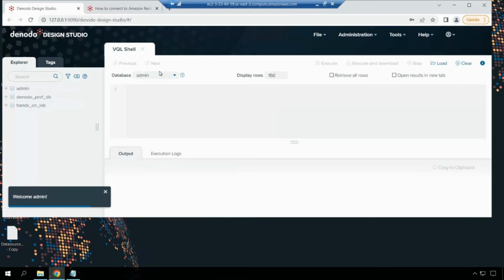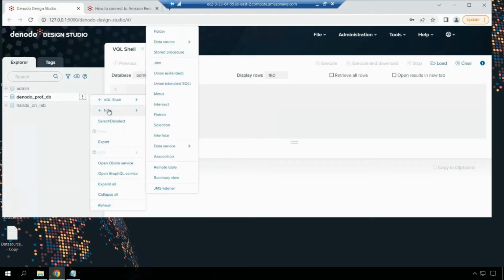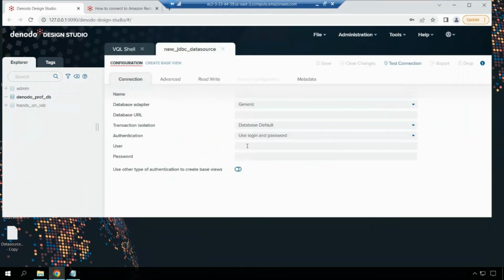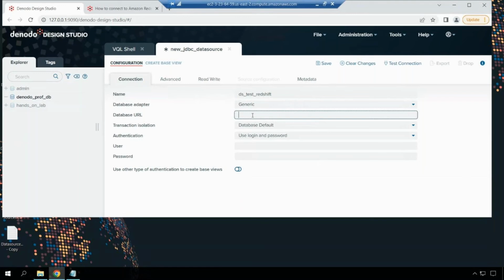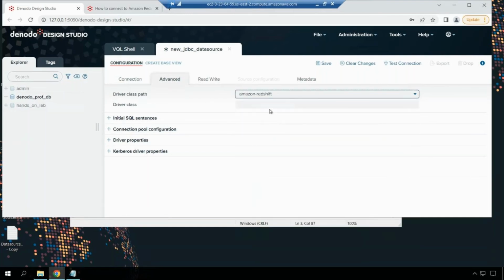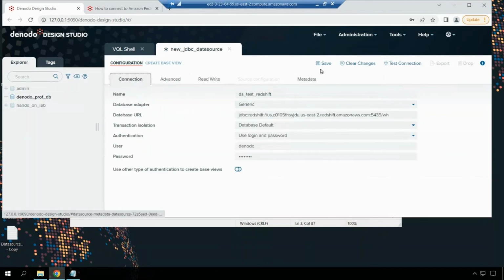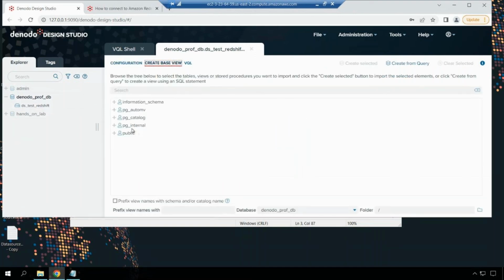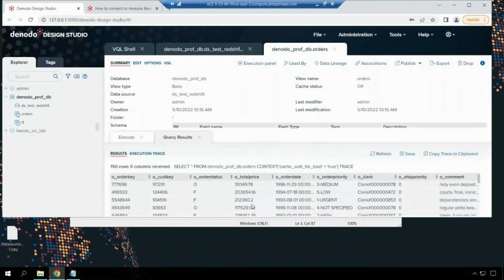How to connect to Amazon Redshift from Denodo Platform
This video explains how to access Amazon Redshift from the Denodo Platform.